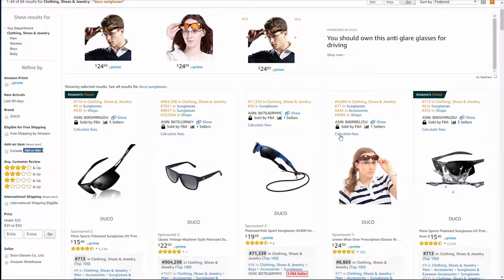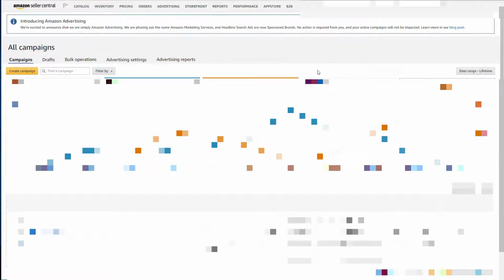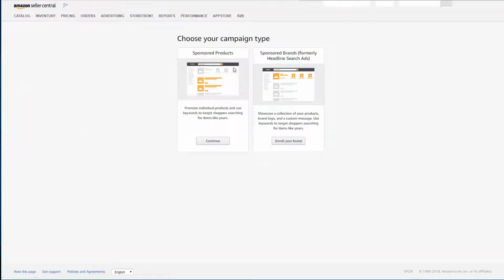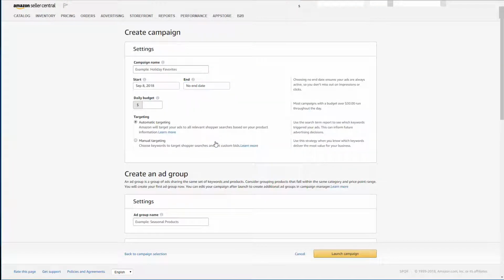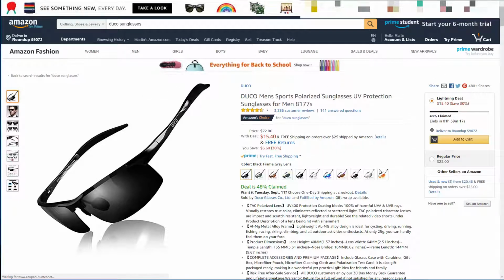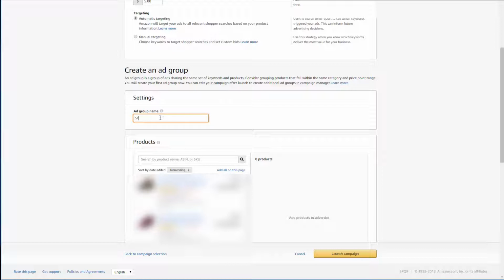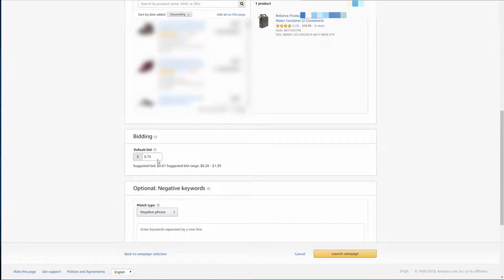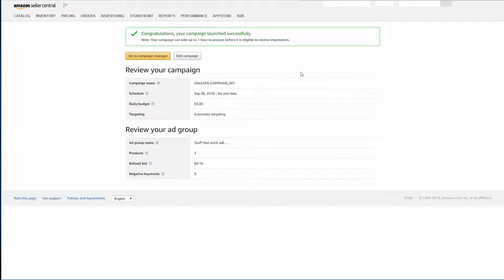Using PPC with Online Arbitrage on Amazon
Do you have a slow selling product or just want to increase your overall sales velocity?
Then watch this video as we go over setting up a simple PPC campaign.

And remember if you sign up for our monthly or quarterly plan, you can try it out for 3 days ( RISK FREE).

Next to that, we offer a daily leads list with which you can scale up your arbitrage business: